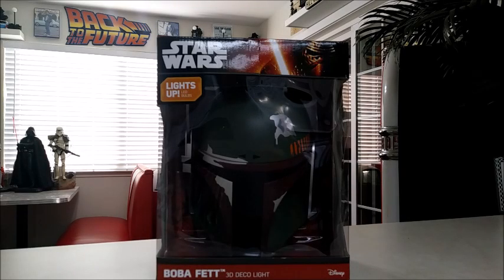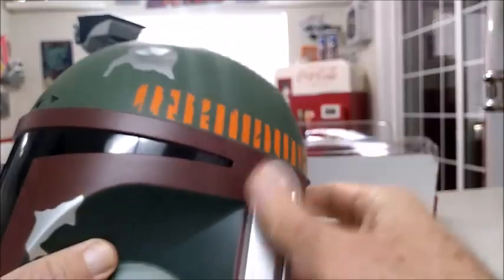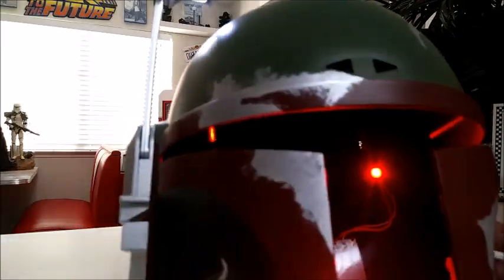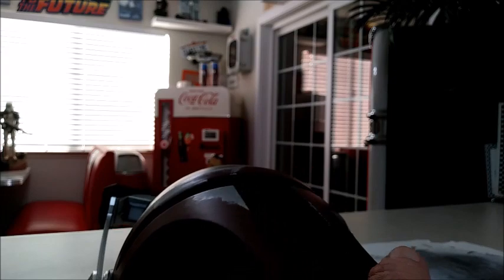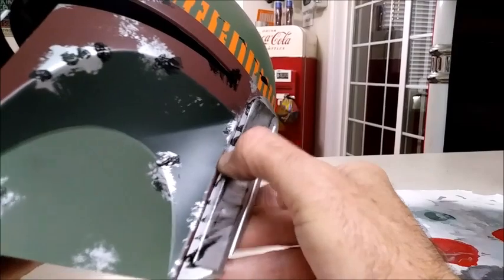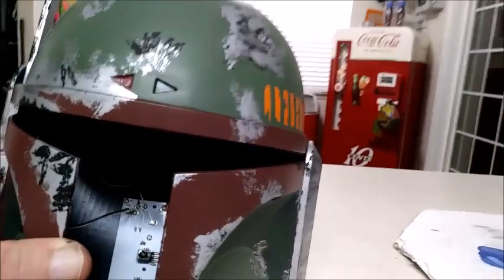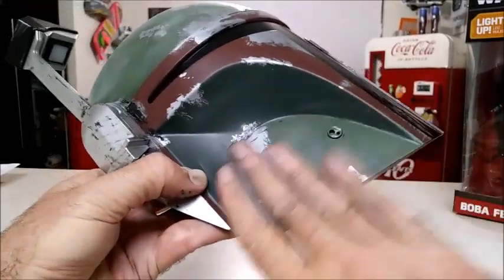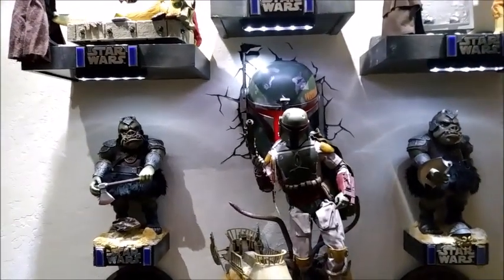3D Deco Boba Fett Review and Modification Star Wars FX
Hi everyone, thought I would bring you another 3D Deco Modification paint job project. Very simple to do :)